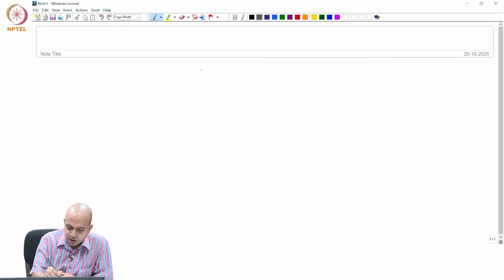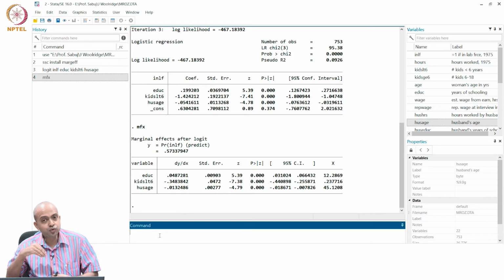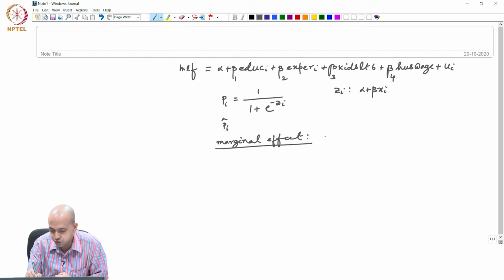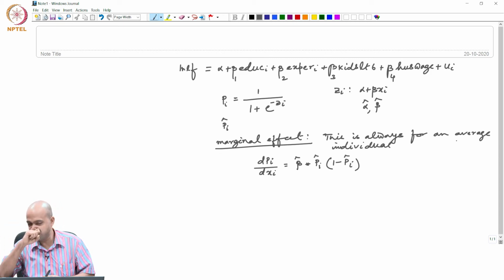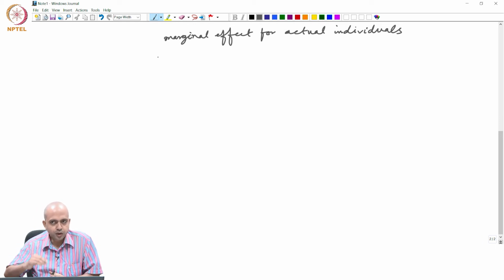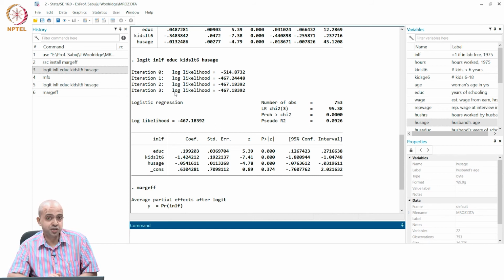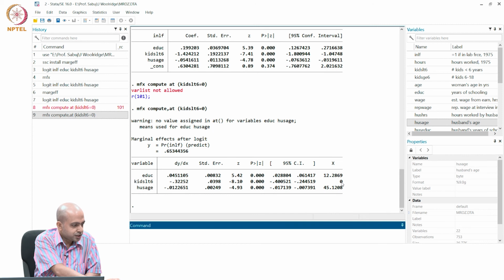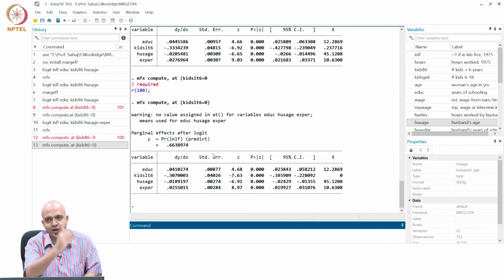#60 Qualitative Response Models | Linear Probability Model | Logit | Probit Models | Part 5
This lecture discusses the concept of marginal effects in the context of qualitative response models, particularly focusing on the Logit model. It explains how to calculate and interpret marginal effects, which measure the change in probability for a unit change in an explanatory variable. The lecture also introduces the concept of average marginal effects.